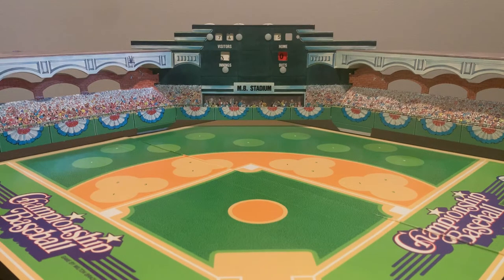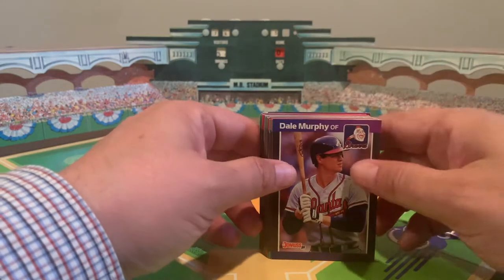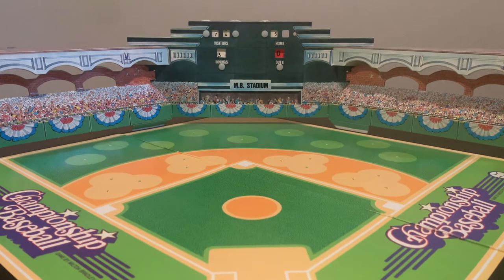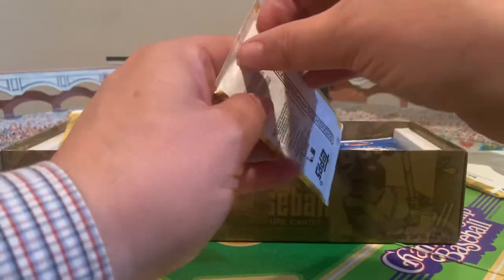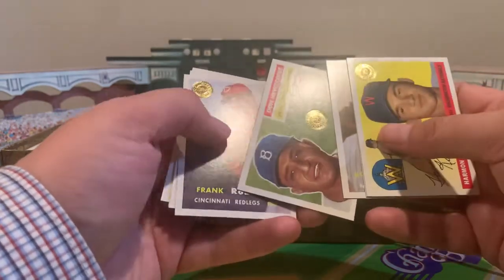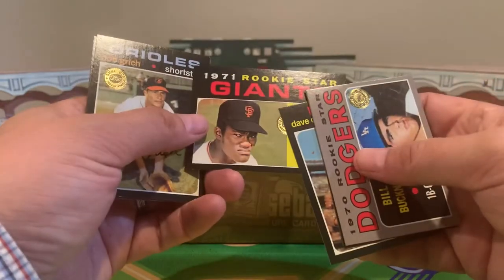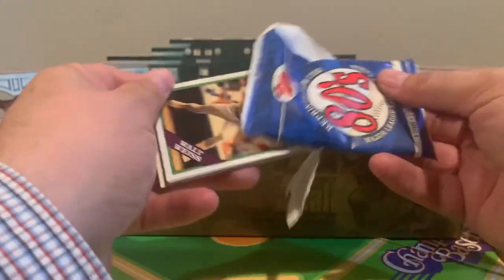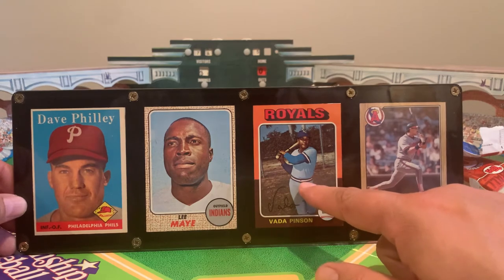2003 Topps Shoebox Collection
Opening a boxed set from 2003.

Today’s trivia question:  How many home runs did Mark McGwire hit in 1987 to win the Rookie of the Year Award?